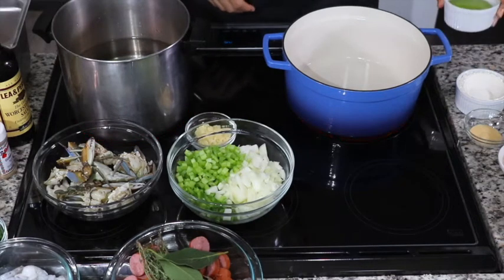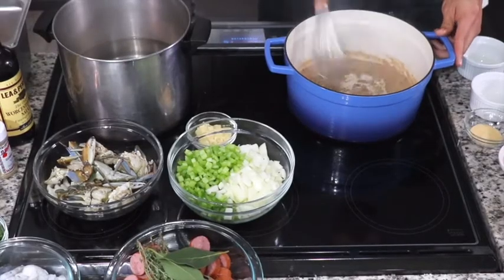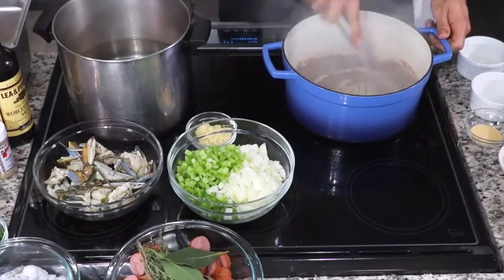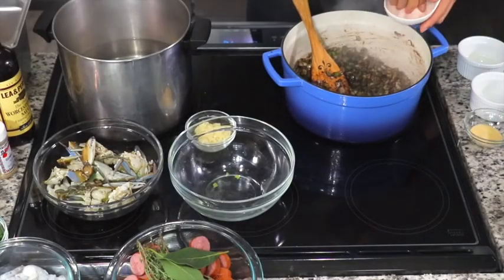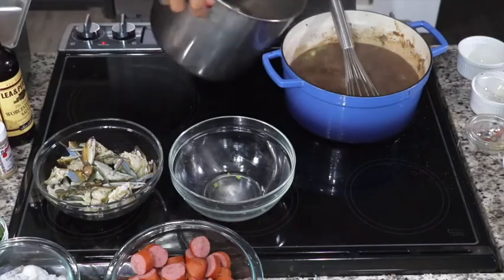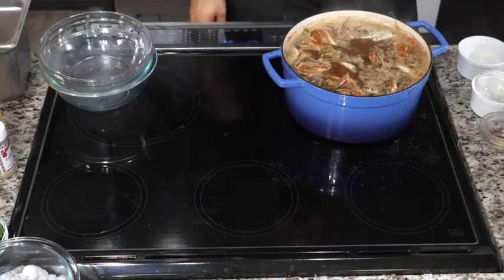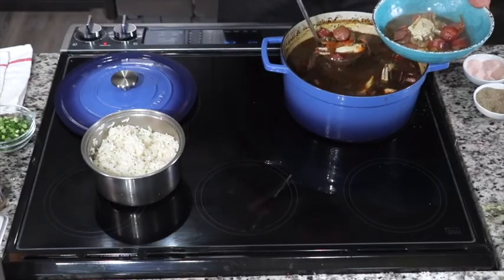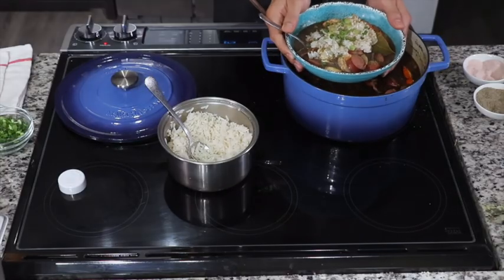New Orleans Seafood File Gumbo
As a New Orleanian, I take pride in gumbo. The herbs, spices, chicken, shrimp, ham, tasso, sausage, crab, okra, stock, hot sausage, roux and of course the aroma. All of these are key elements to an amazing gumbo. I want you to be able to make a pot that tastes as it does in various homes in New Orleans.Just because I take pride in my gumbo does not mean everybody else does. Over the years I have seen some pretty blasphemous ingredients added to gumbo. Some things are not supposed to be added to gumbo, no matter what! If you are guilty of adding these ingredients, it's not your fault. You did not have a friend like me to tell you, "Babby, that don't go in there."

You can find my list of blasphemous, approved ingredients and recipe for my chicken and sausage gumbo here just omit the chicken 😉